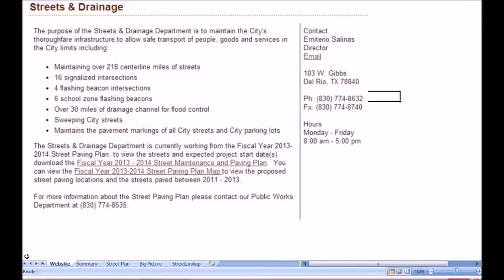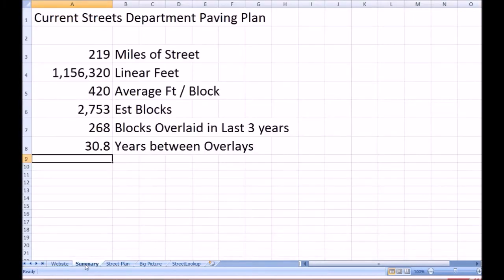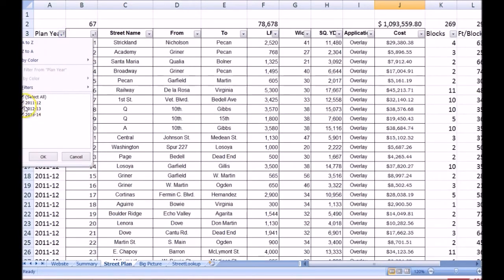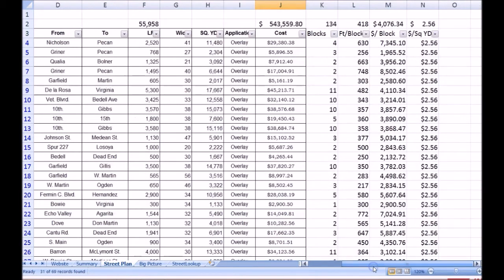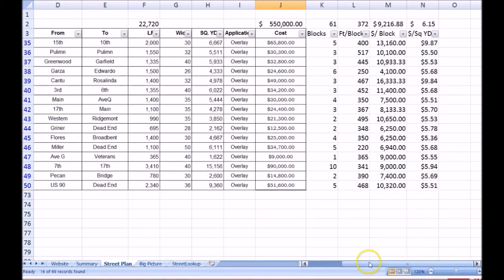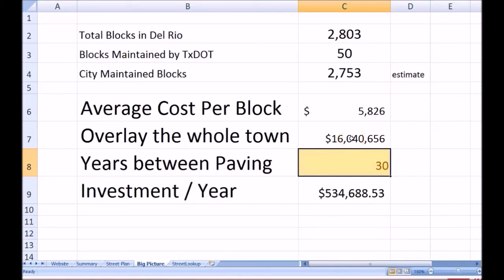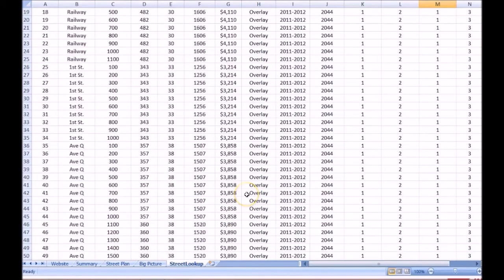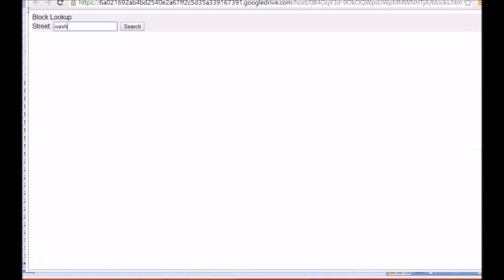Streets Paving Plan Thoughts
Some thoughts on the City of Del Rio paving plan.
All figures are estimates and are likely to have large errors due to lack of published information.